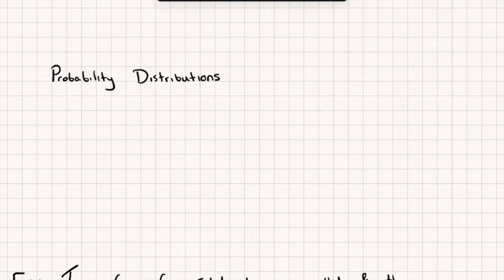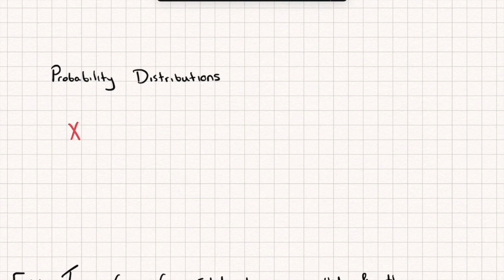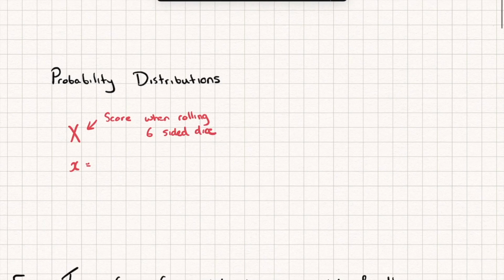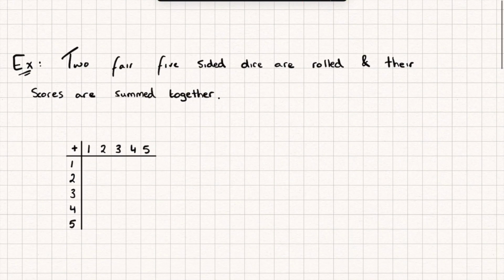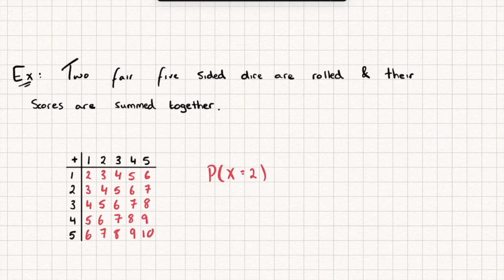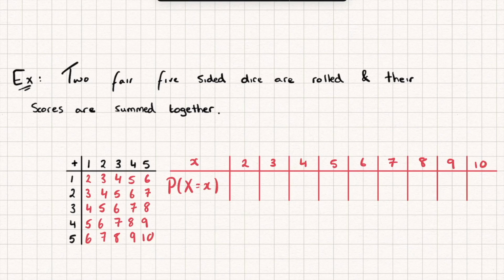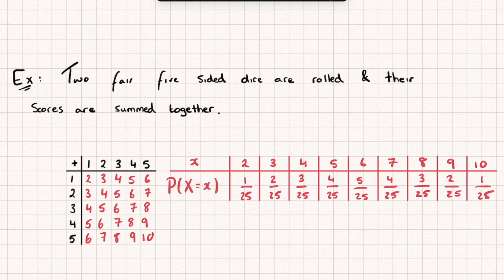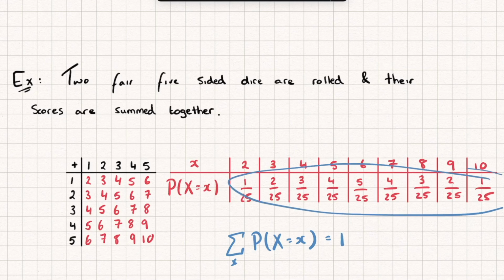Discrete Random Variables & Probability Distributions (Probability 1) | A -Level Maths